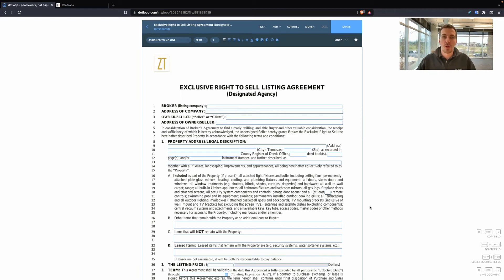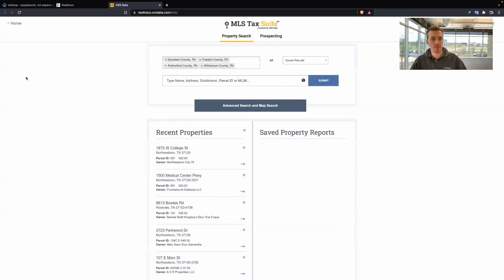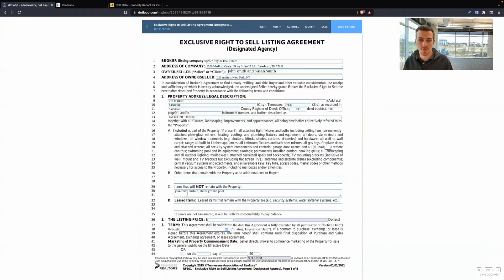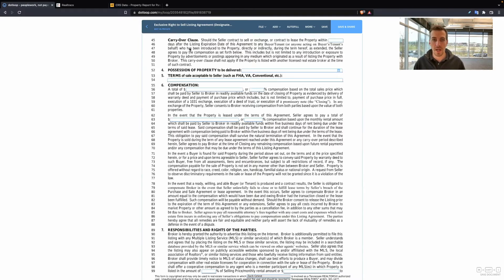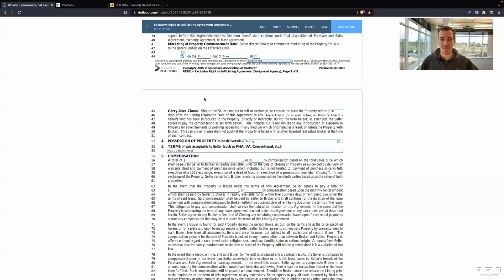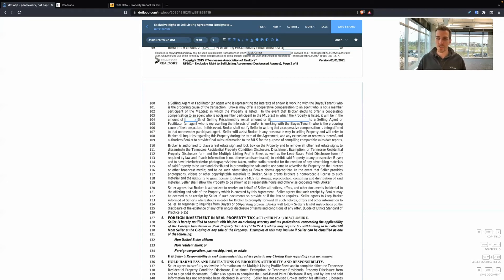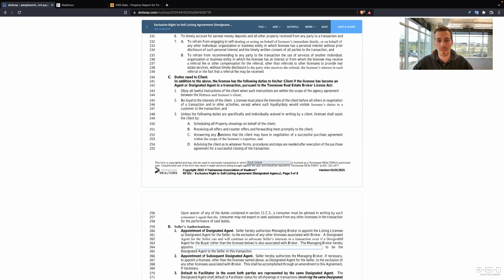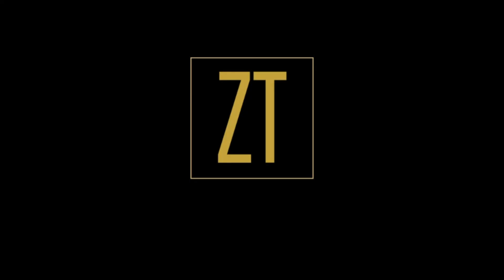How to Fill Out A Real Estate Listing Agreement: TAR Listing Agreement For Real Estate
Curious how to fill out a listing agreement? This video covers the Tennessee Realtor Form Exclusive Right To Sell Listing Agreement. TAR RF101 for short.

Any agent that is curious how to fill out a listing agreement should watch this video. I also cover different tips to help you get more seller's to agree to list their property with you.